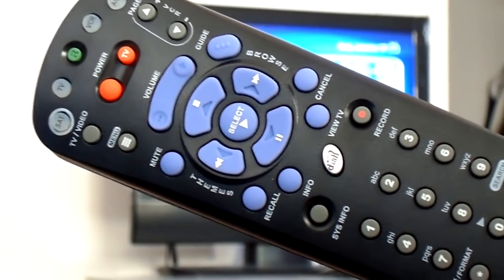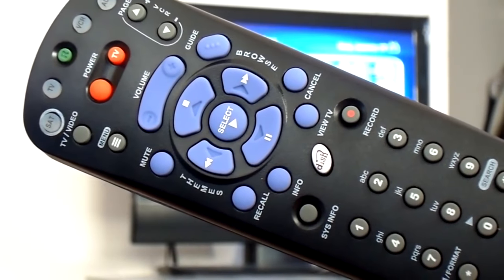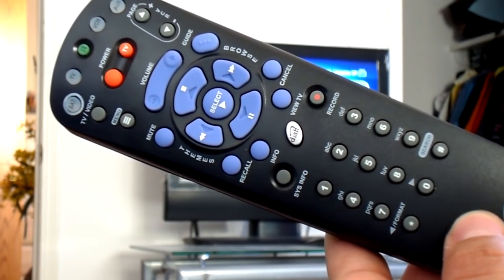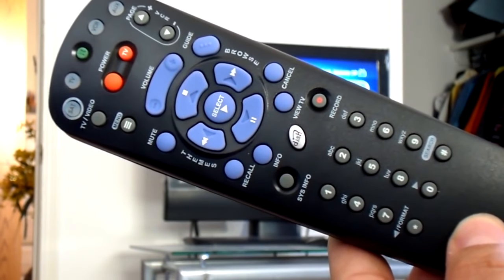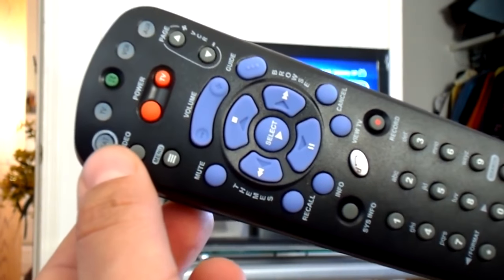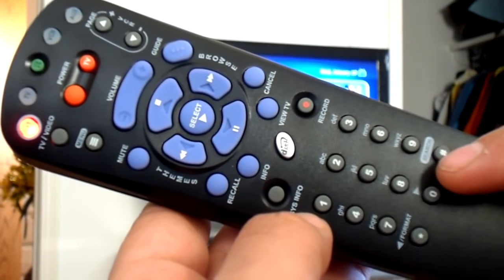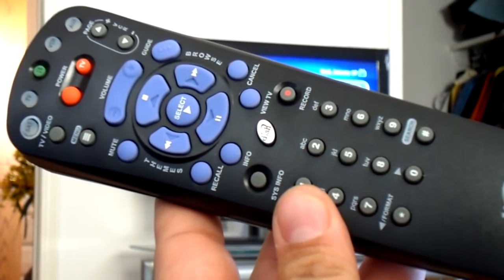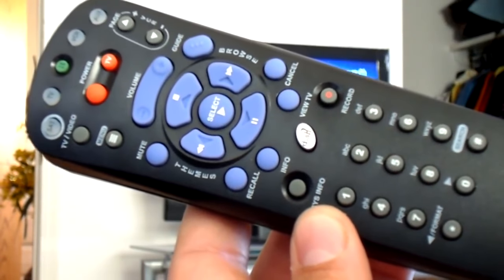How to change remote address to a Bell ExpressVu or Dish Network Receiver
Simple tutorial in how to change remote frequency. It works for ExpressVu TV, Telus and Dish Network. Remote control may vary in shape. However, they all work the same.